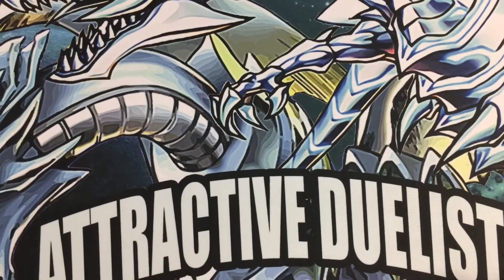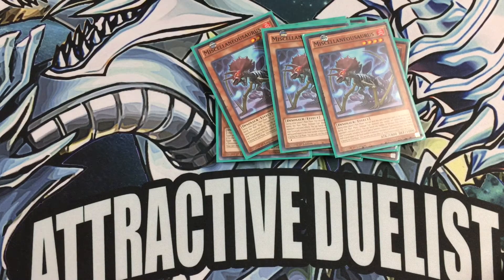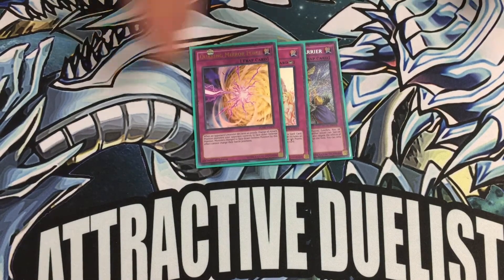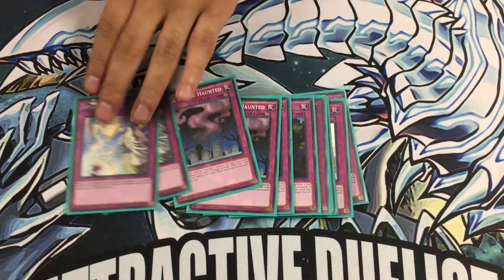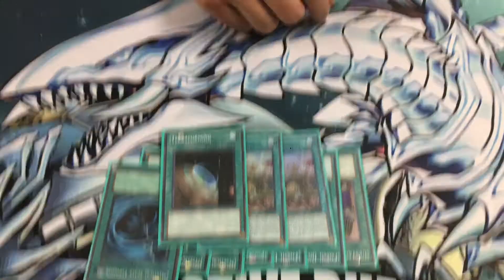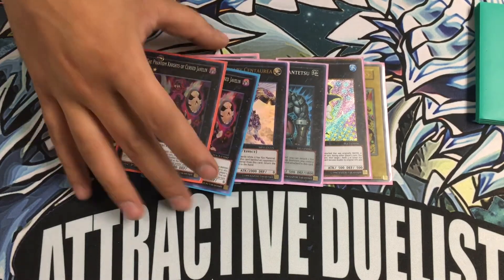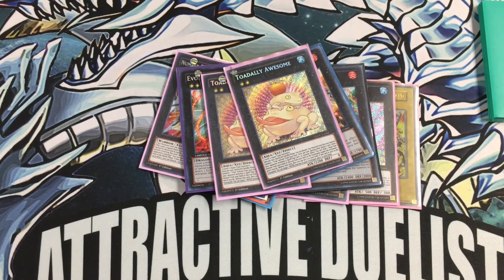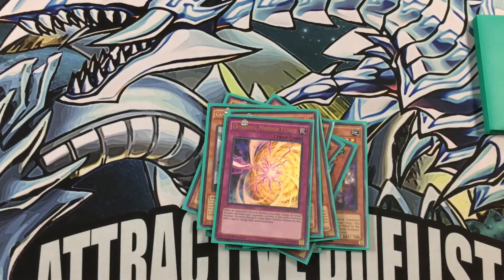DINO FROGS??!! DECK PROFILE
really nutty deck that i hope you guys enjoy